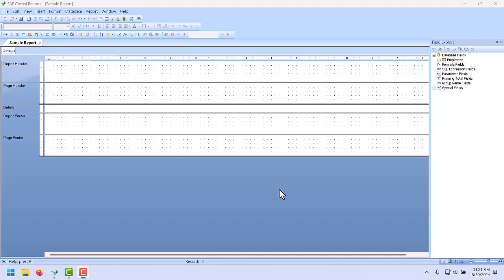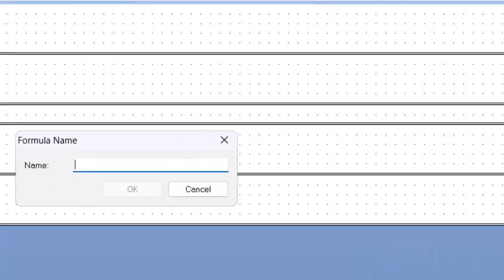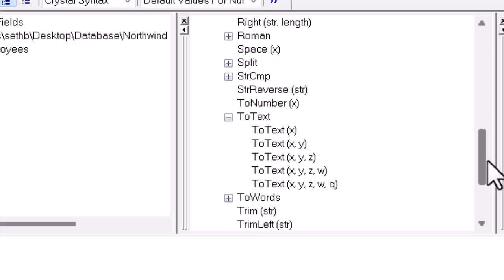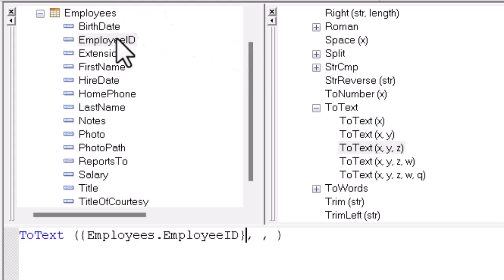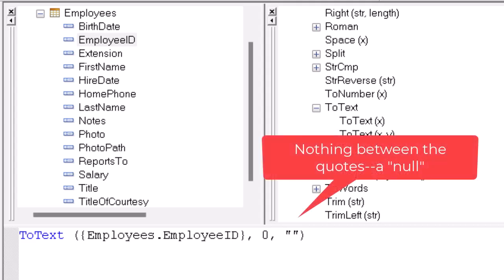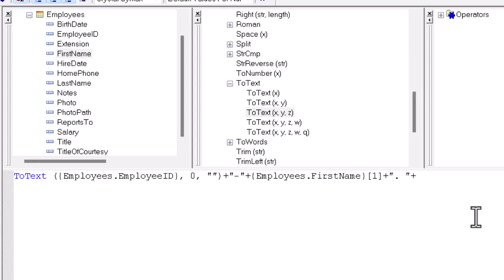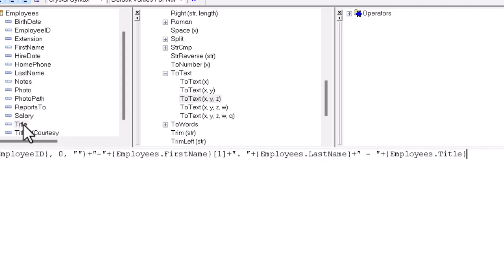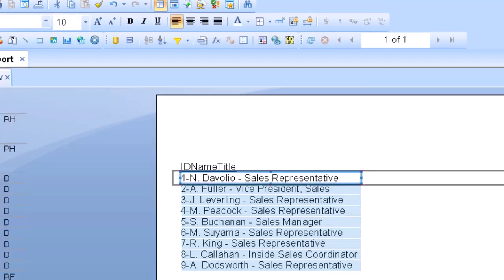How to Use the ToText Function in Crystal Reports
In this tutorial, you'll see how to convert numbers to text and concatenate, or join, the resulting information with other text in Crystal Reports.
to view our full training courses on Crystal Reports.

Introduction 00:00
The "ToText" function 00:35
Creating the Formula Field 01:05
Bringing Up the Formula Workshop 01:20
Calling Up the Function 01:45
Entering the Arguments 02:05
Using a Null 02:45
Concatenating the Other Data 03:00
Adding and Adjusting the Field 04:00